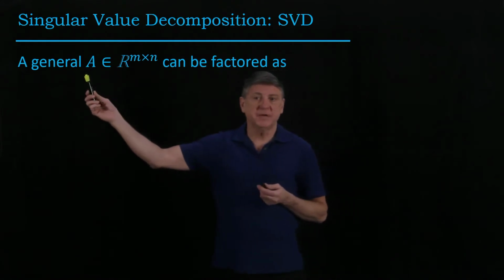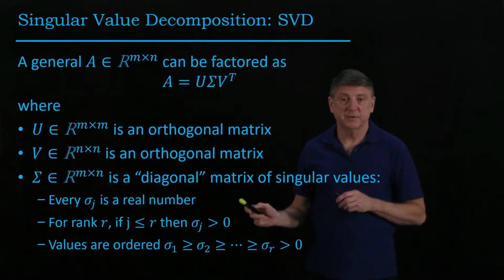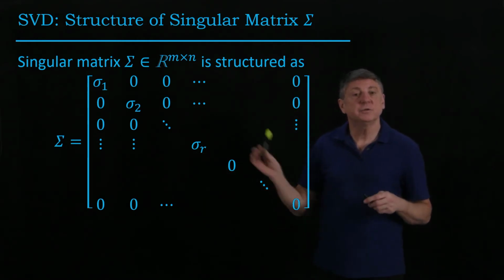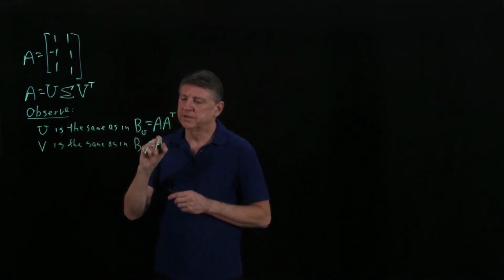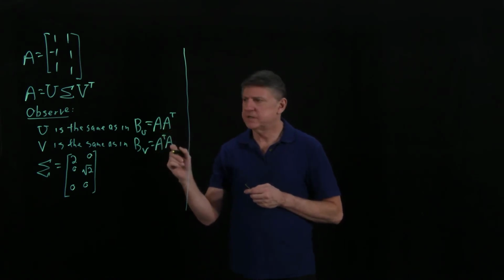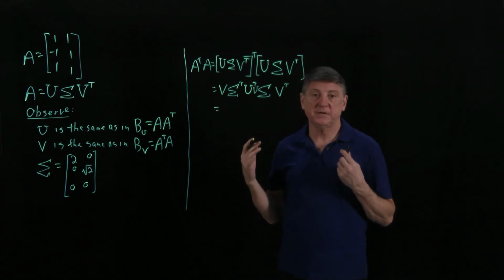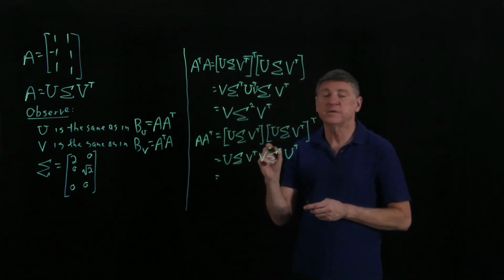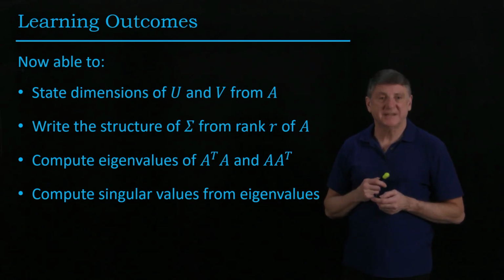LinearData14dSVDstructure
The structure of the SVD and an example. Part of a series of lectures: